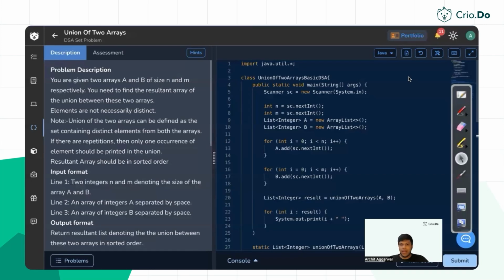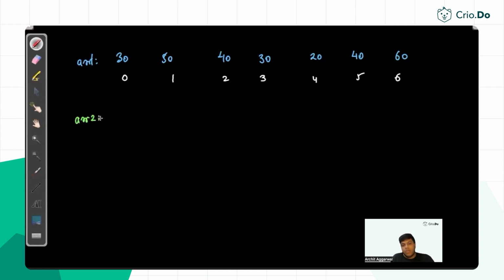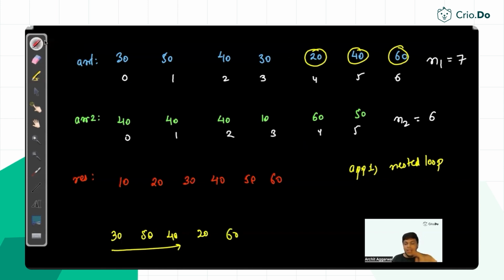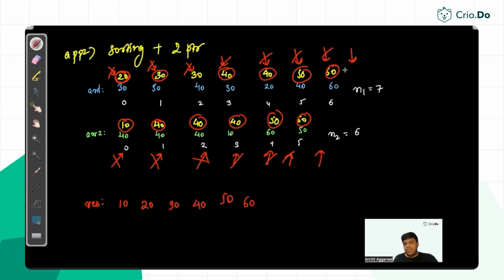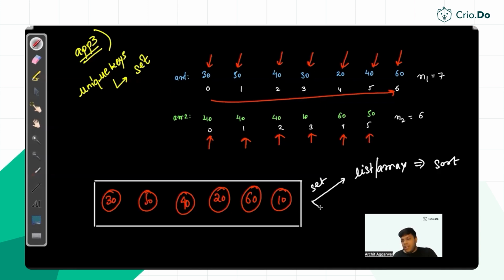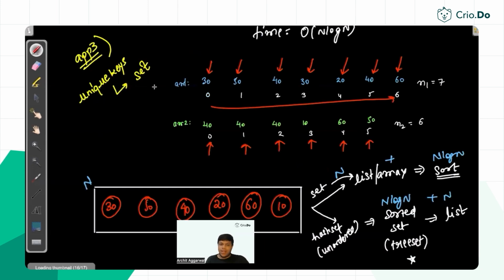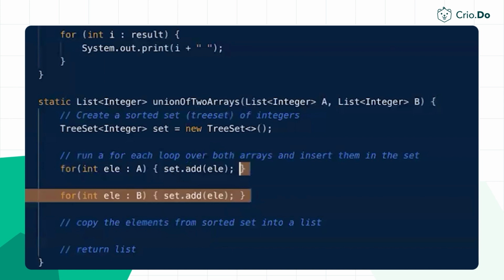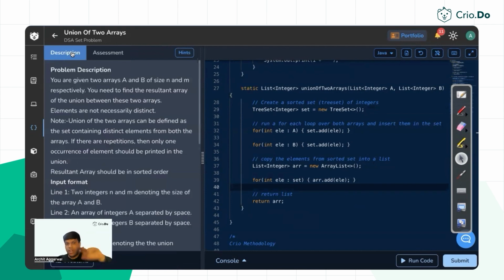Union of Two Arrays | Java | Master DSA Interview Questions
Chapters
00:00- Introduction
00:13- Problem Statement
16:06- Pseudocode
23:46- Implementation